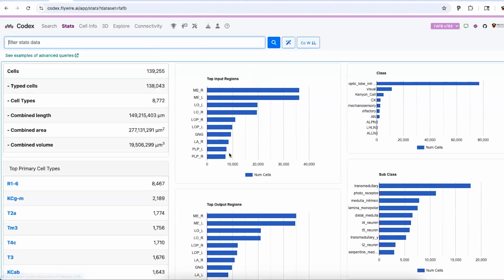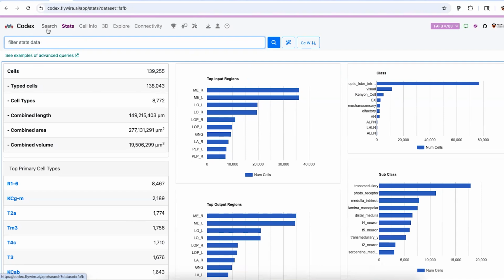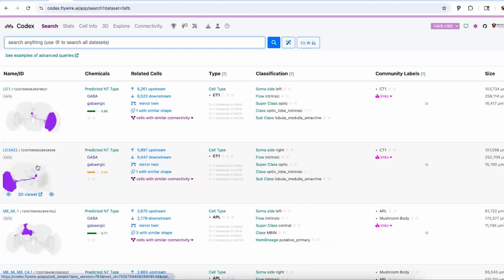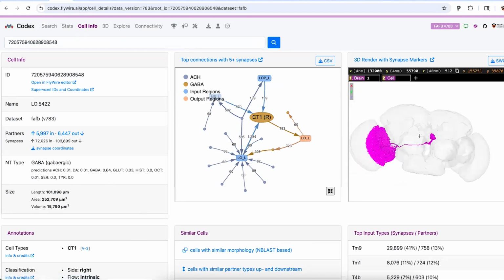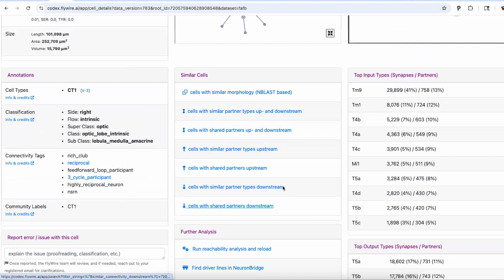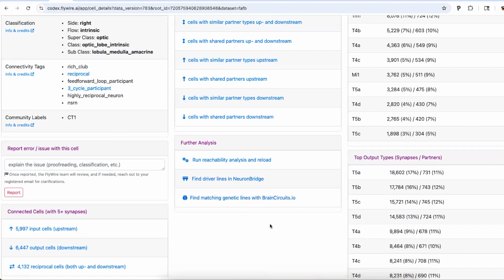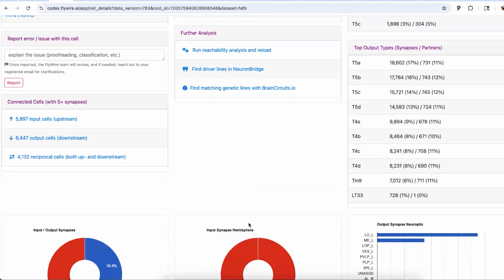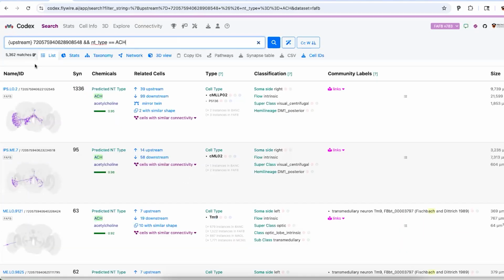FlyWire Codex Tutorial: Stats and Cell Info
Take a tour of Stats & Cell Info tools from codex.flywire.ai